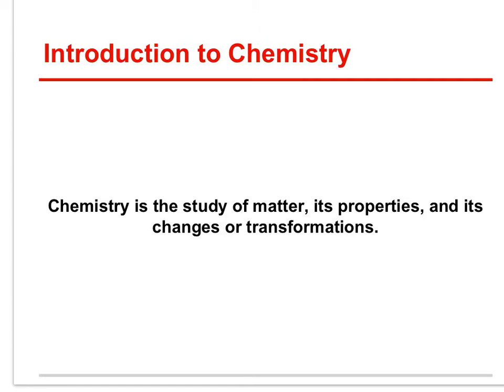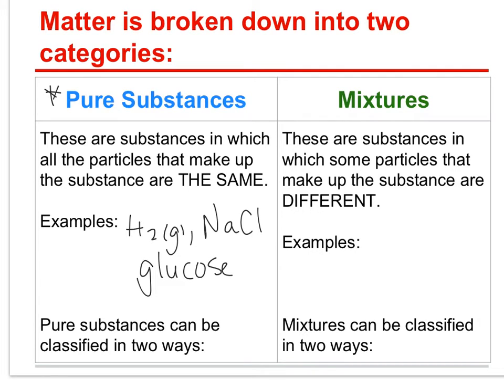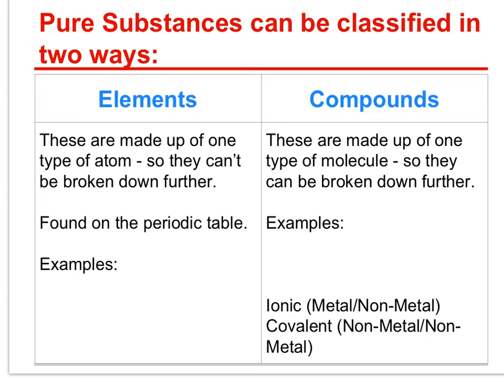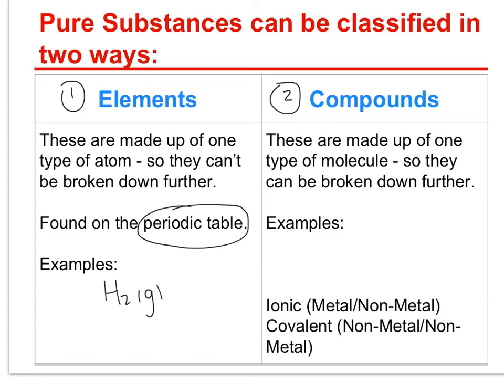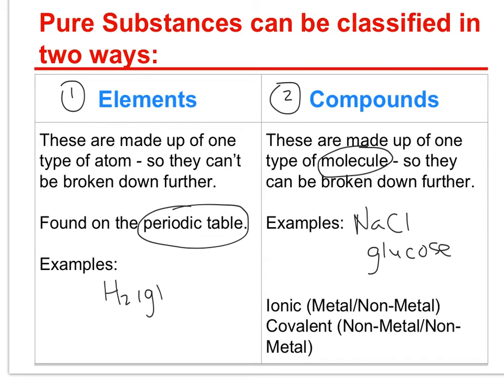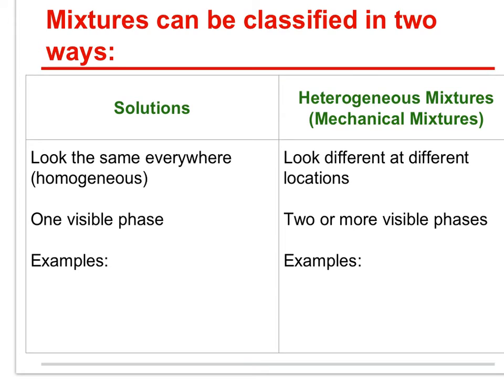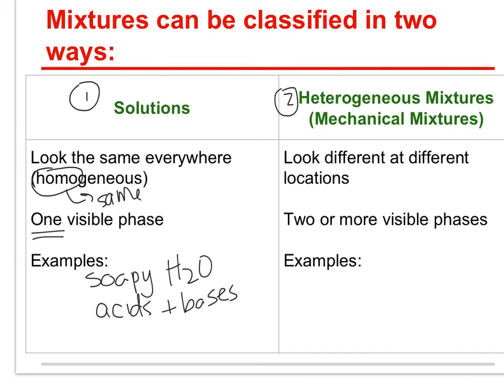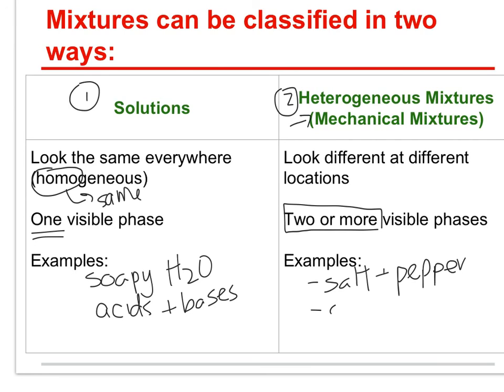1.1 Classification of Matter